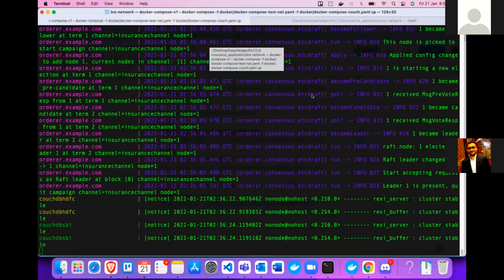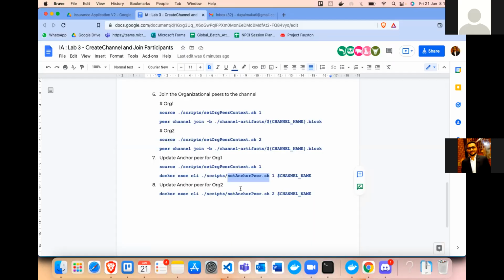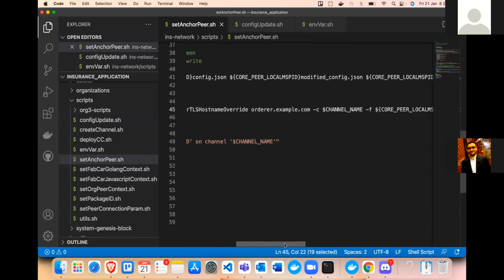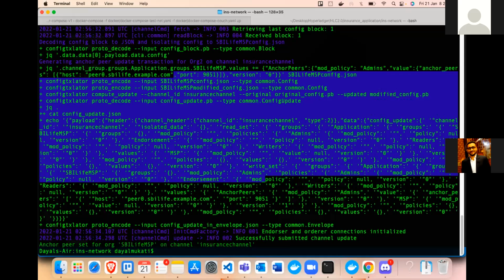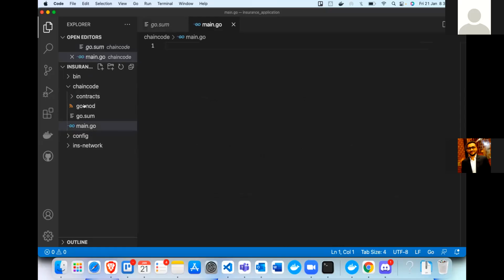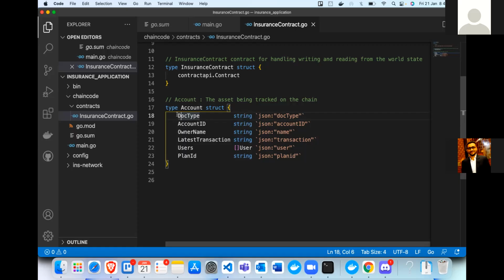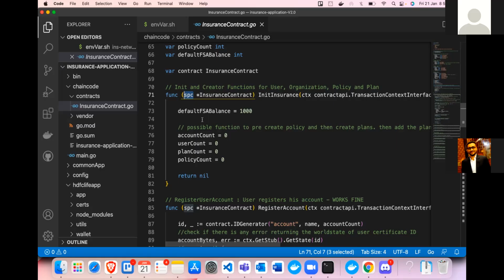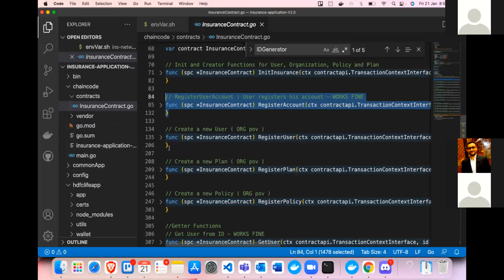Hyperledger Fabric : Session 19 - Part 2 | Insurance Network Creation & Chaincode Deployment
🔹 Hyperledger Fabric Session 19 | Insurance Network Creation & Chaincode Deployment 🔹

Welcome to the nineteenth session of our Hyperledger Fabric series! 🚀
In this video, we walk through building a real-world use case by creating an Insurance Network on Hyperledger Fabric and then developing and deploying insurance chaincode. This hands-on session connects the concepts we’ve learned so far into a practical blockchain application.

In this session, you’ll learn:
✅ Steps to create an Insurance Blockchain Network in Hyperledger Fabric
✅ Designing and coding Insurance Chaincode (Smart Contracts)
✅ Packaging, installing, and deploying chaincode to the network
✅ Executing transactions and testing the insurance use case
✅ Best practices for real-world enterprise blockchain solutions

This session is perfect for:
👩‍💻 Developers building domain-specific blockchain solutions
🏢 Enterprises exploring insurance and financial blockchain use cases
🎓 Students and enthusiasts applying Hyperledger Fabric concepts to practical projects

📌 Coming up next: advanced use cases, queries with CouchDB, and scaling Hyperledger Fabric networks.

📌 Next sessions will cover chaincode queries, advanced channel operations, and real-world blockchain implementations.